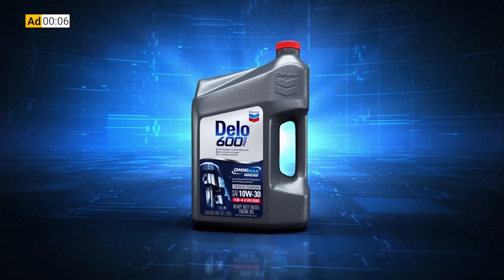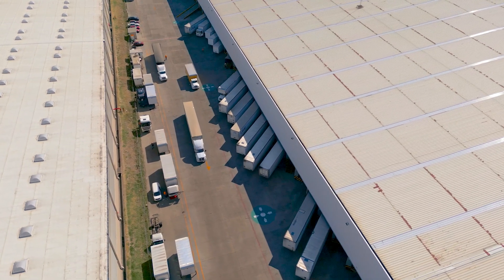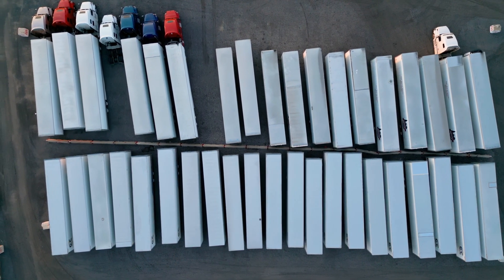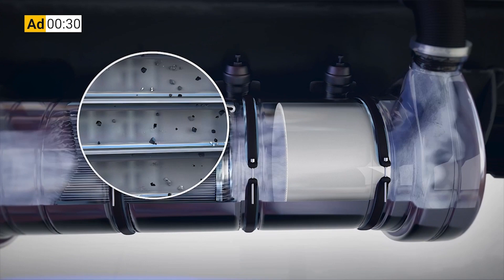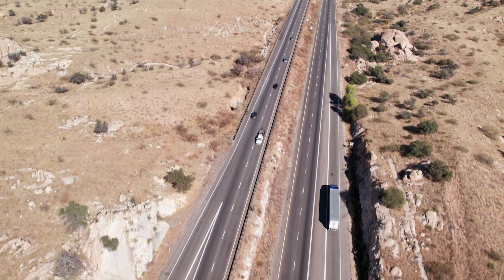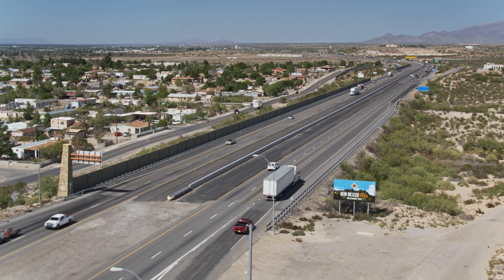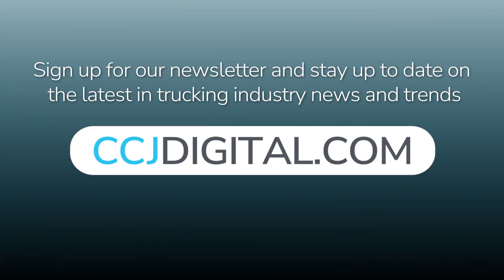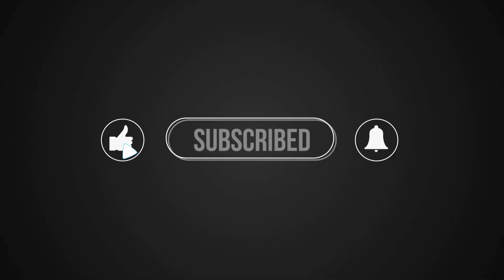Cargo theft and how fleets can lower their chances of being targeted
With cargo theft on the rise, what can fleets do to lower the chances that they are targeted?

If you missed last week’s episode, we talked with Scott Cornell, transportation lead and crime and theft specialist at Travelers, about the recent rise in cargo theft and trends in that space. This week, we continue our conversation with Scott about how fleets can protect themselves.

For larger fleets with warehouses and cross-docks, there are a number of ways to mitigate the risk of theft at these locations.

00:00 10-44 intro
00:29 Cargo theft, part 2
00:55 Warehouses, processing procedures
02:24 Security and cameras
04:21 Hard locking devices
05:18 Tracking devices for trailers and cargo
07:25 Fleet tips for drivers
08:09 Using a “red zone”
08:56 Tips for over-the-road cargo security
11:58 Trends in cargo theft
13:00 Organizations and resources for fleets